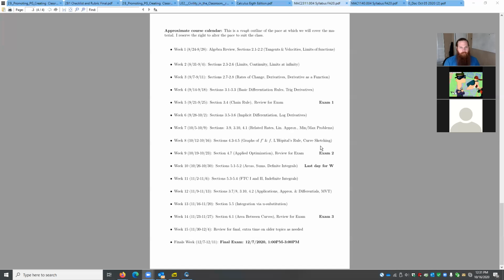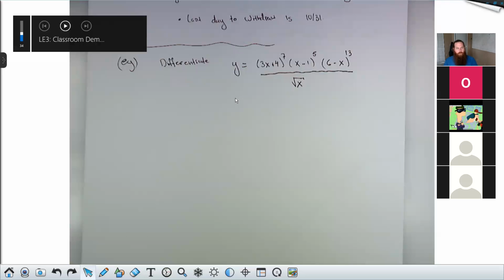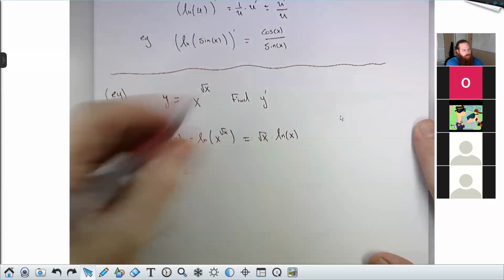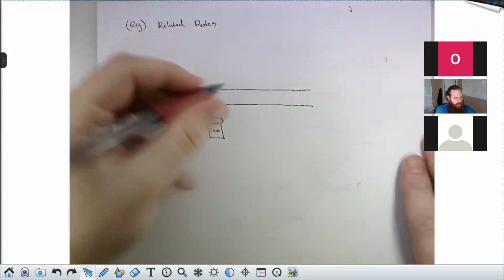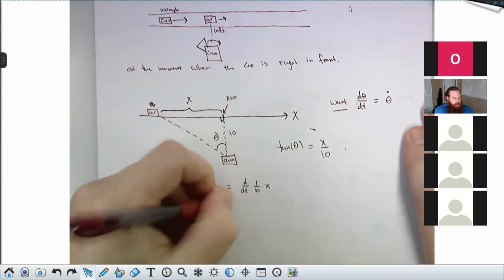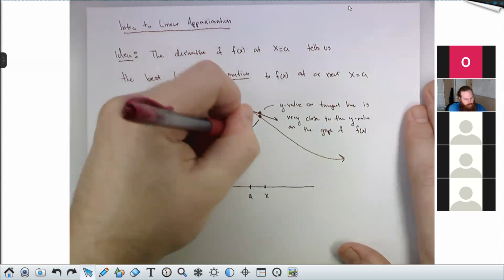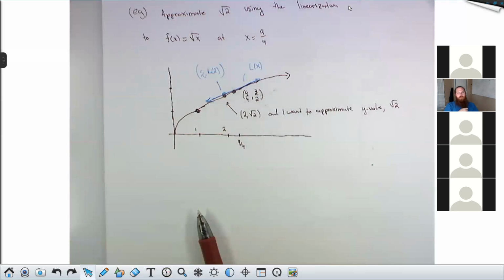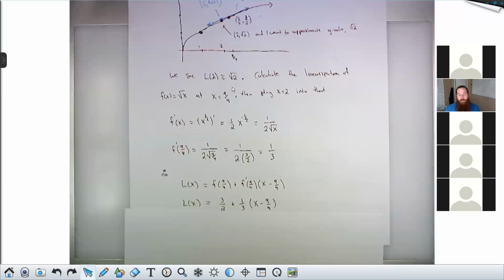MAC2311.004 Lecture 10.16.20